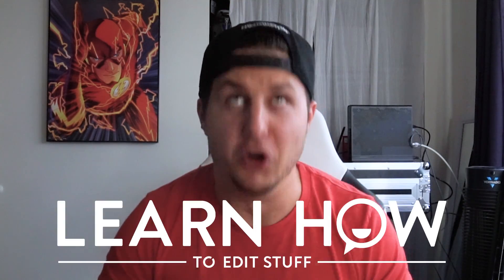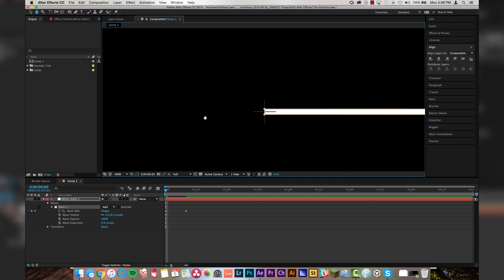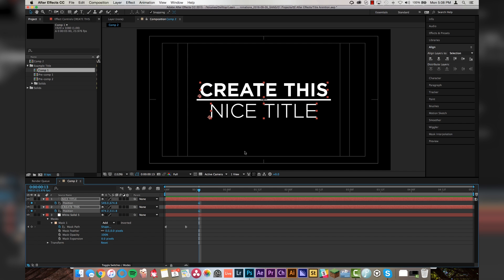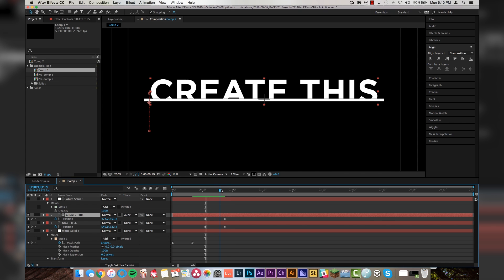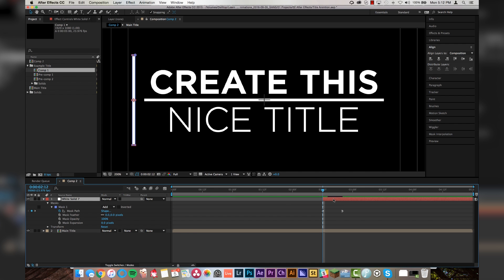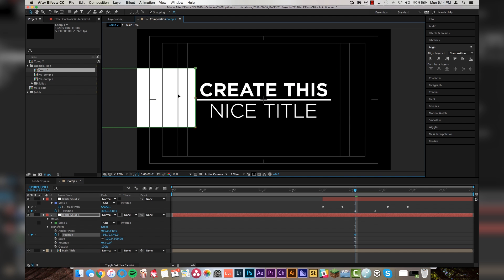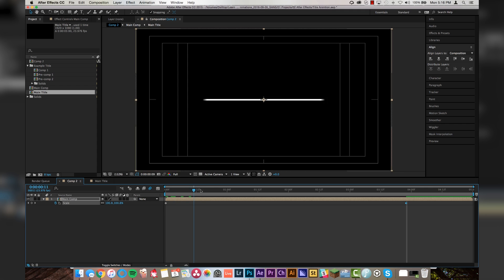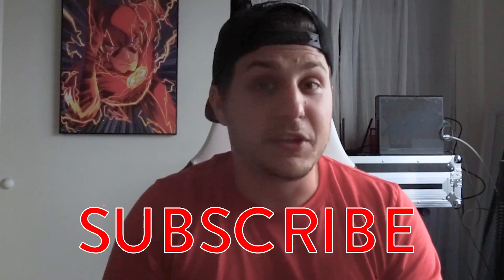How To Make Animated Titles In After Effects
In this weeks video, learn how to make custom title animations in After Effects! Don't use STOCK templates (boooooo) - make it custom! Thank you to everyone who comments and subscribes, you are all beautiful individuals.